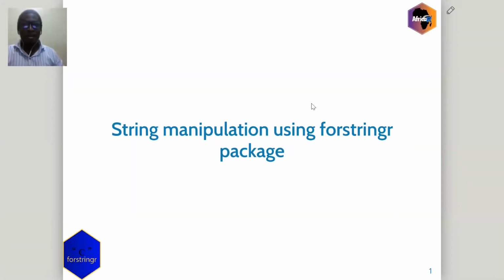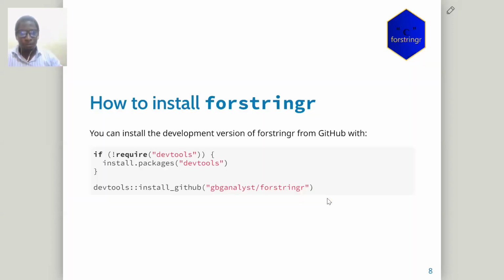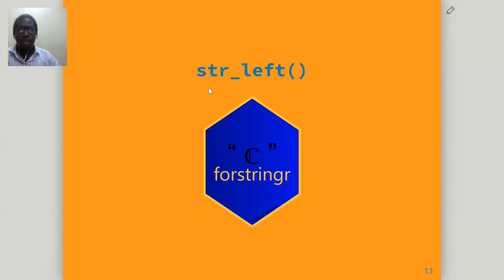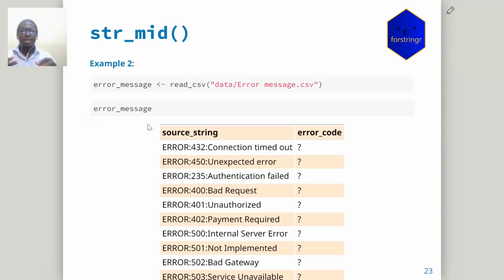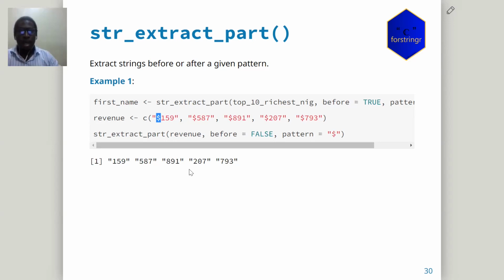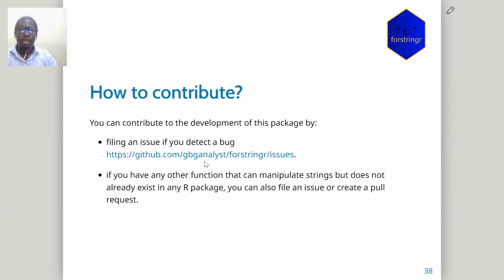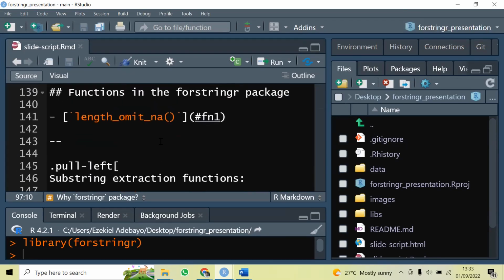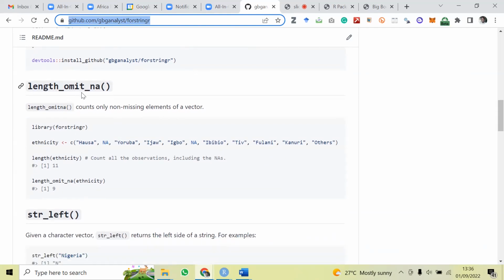Africa R Users community meetup: String manipulation using the forstringr package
Topic: String manipulation using forstringr package
The goal of forstringr is to enable complex string manipulation in R especially to those more familiar with LEFT(), RIGHT(), and MID() functions in Microsoft Excel. The package combines the power of stringr with other manipulation packages such as dplyr and tidyr.

Speaker: Ezekiel Ogundepo
Ezekiel Ogundepo is an adaptable Data Scientist with 10+ years of experience in interpreting and analyzing data in a fast-paced environment. He is the first RStudio Tidyverse Certified Instructor from Nigeria.

About Africa R User meetups
The Africa R User meetup is a platform to showcase the R work done in Africa. Each meetup will feature a code walk through followed by a discussion to encourage networking and community building. African R Users meetup gives Africans a platform to share what they have learned in their never ending learning journey, share experiences and help each other learn and grow.

This event is proudly organised by Talarify.